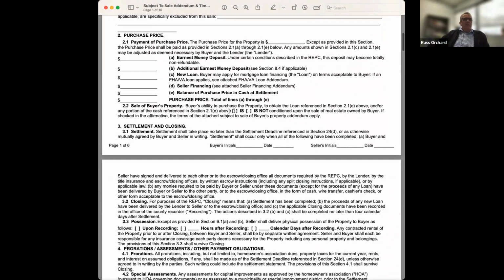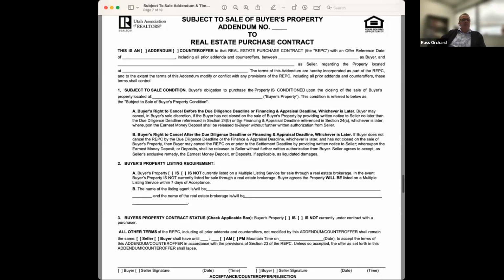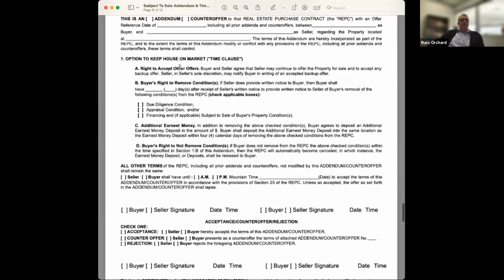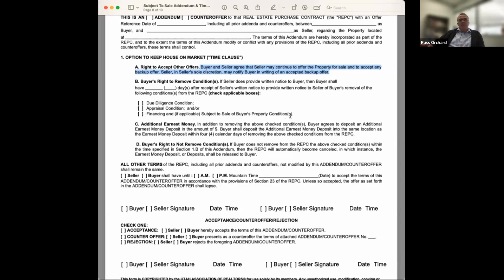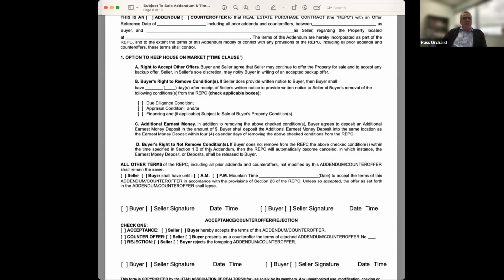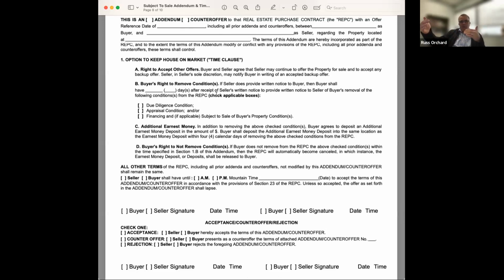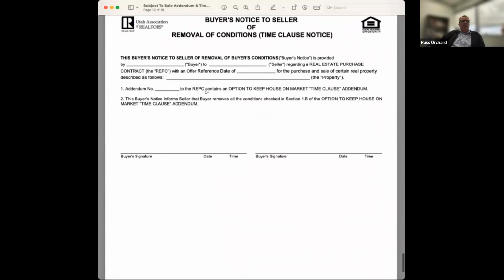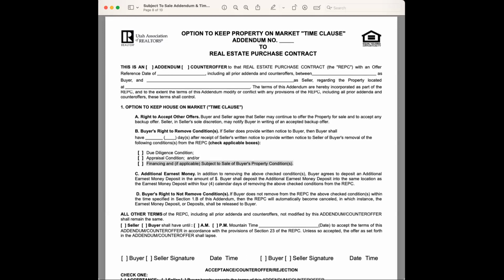Compliance Call May 5, 2023 Subject To The Sale Of Buyer's Residence